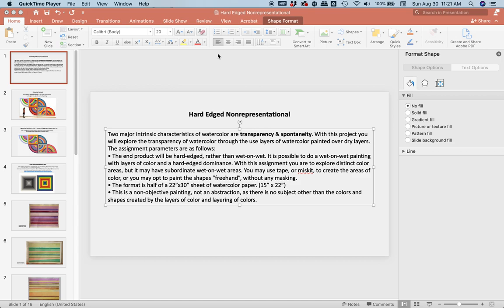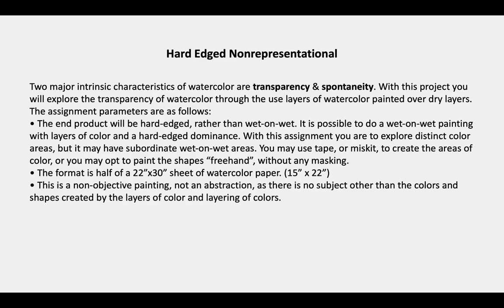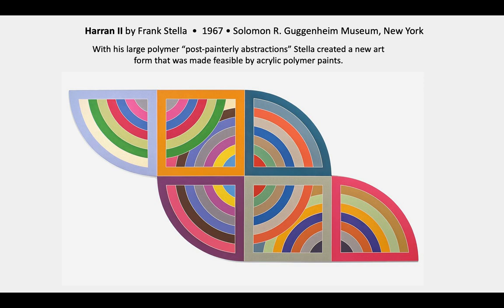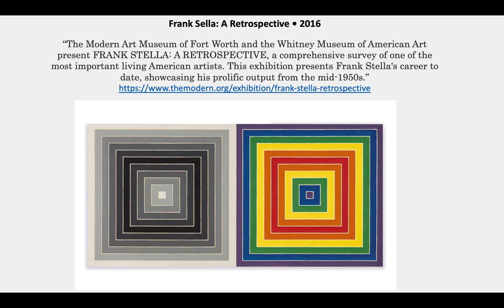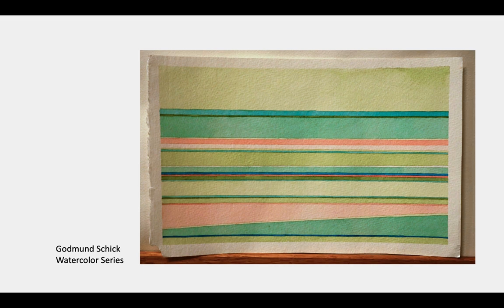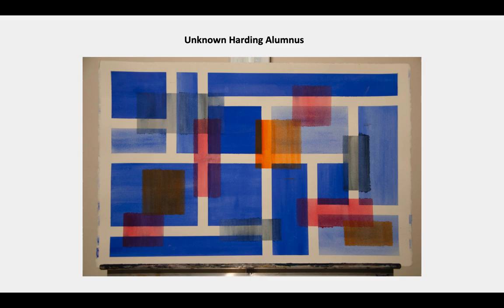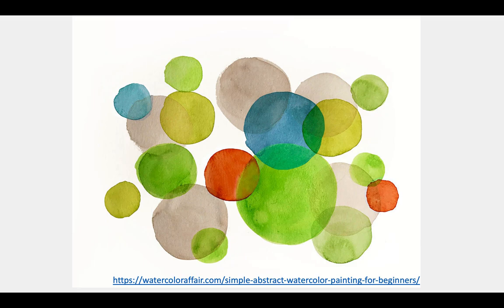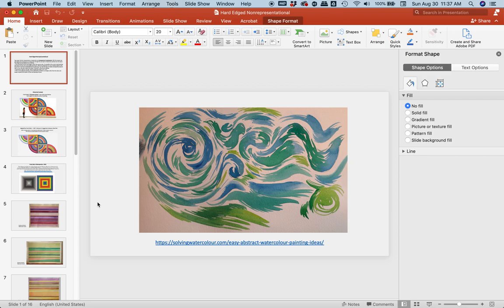Hard edged Nonrepresentational Watercolor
This Powerpoint with audio is an introduction to the assignment titled "Hard-edged Nonrepresentational Watercolor".